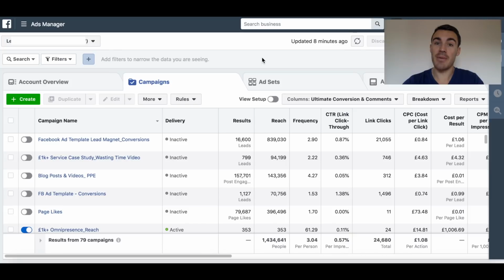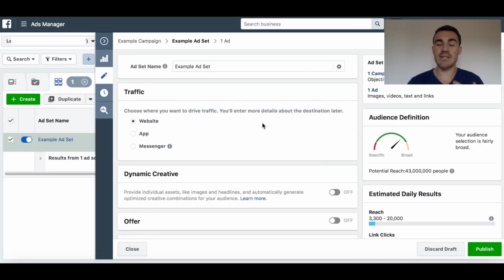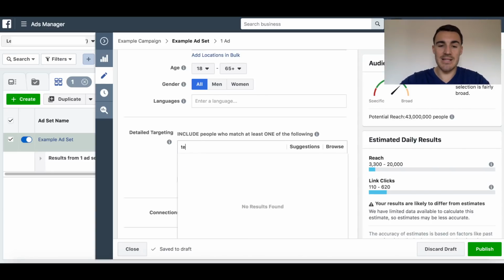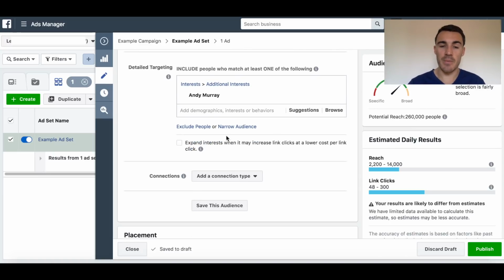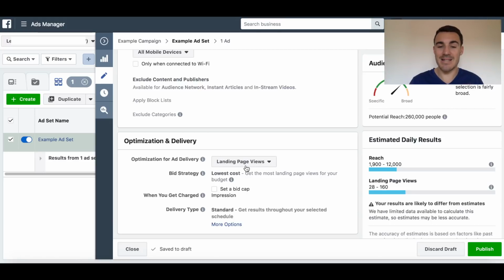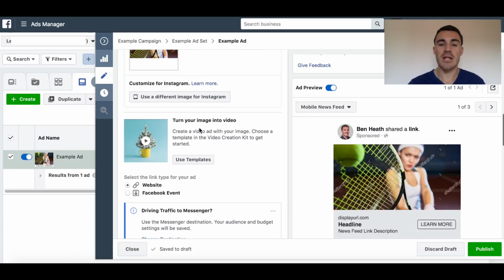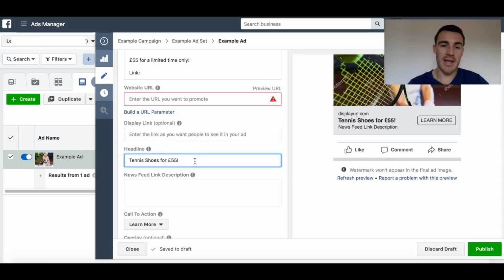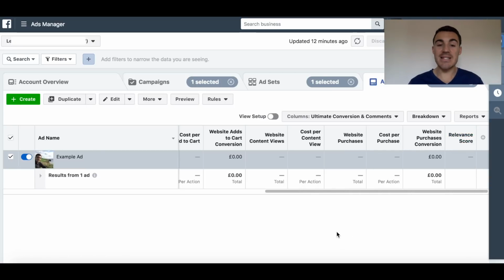How to Create Facebook Sponsored Ads - Tutorial for Beginners